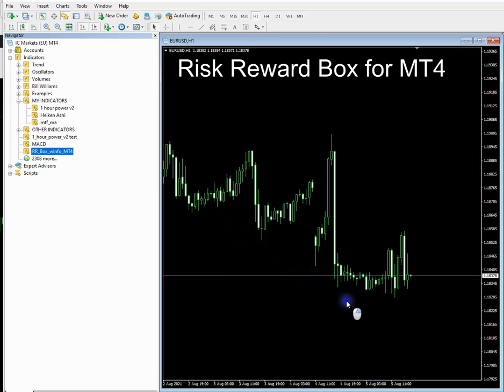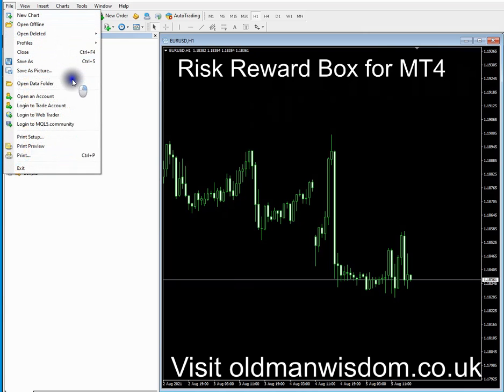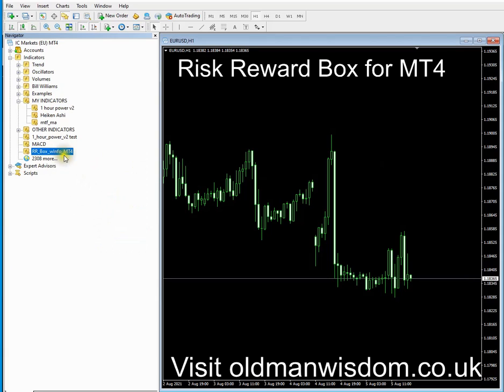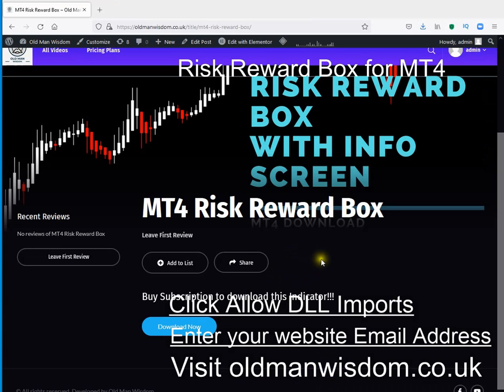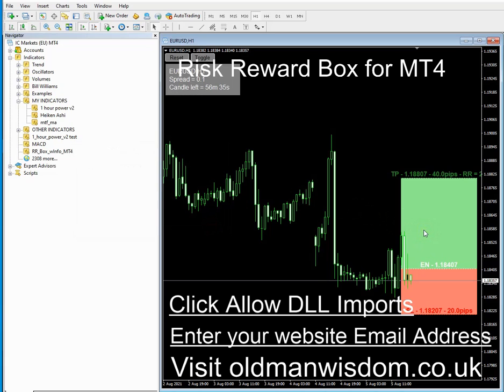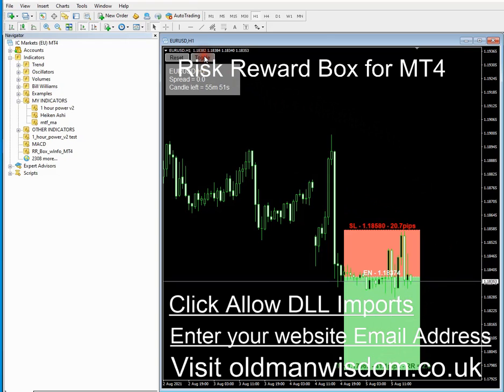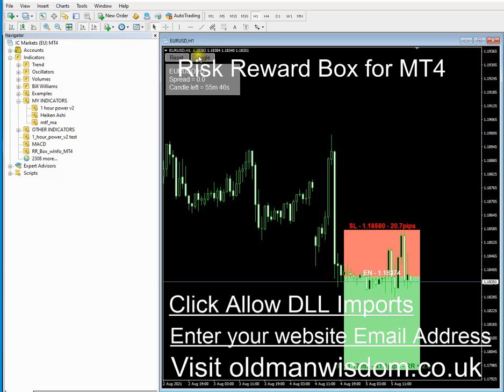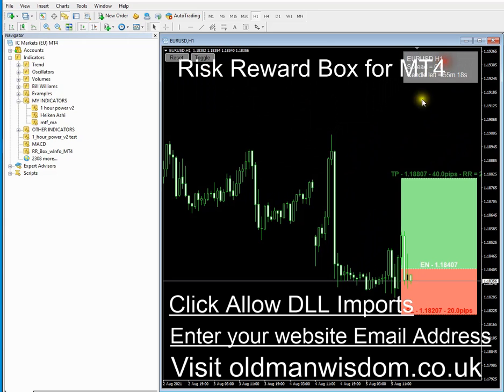MT4 Risk Reward Box Download. Forex Indicator Review and Install Instructions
In this video, I highlight my MT4 risk reward box. Its a Forex Indicator, you can download from my website.
I also review the indicator, and show you how to install it on your MT4 trading platform.

Trading indicators can be useful in lots of different ways. This particular indicator will help you set a stop loss, and take profit, when you open a trade.
It displays the risk reward ratio, as well as the timeframe you are trading on, and the current spread of the currency pair.
Finally, this forex indicator also shows you the time remaining, on the current candle.

All of this is useful when trading forex. If you would like this tool for MT5, please find the link, below.